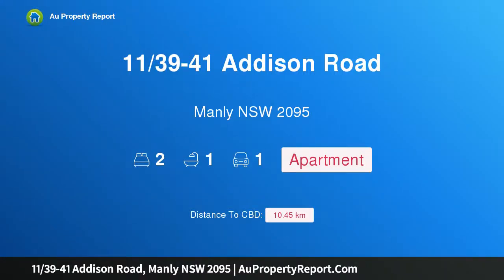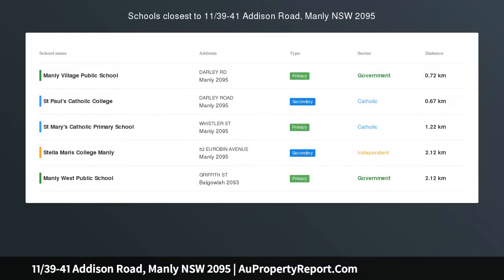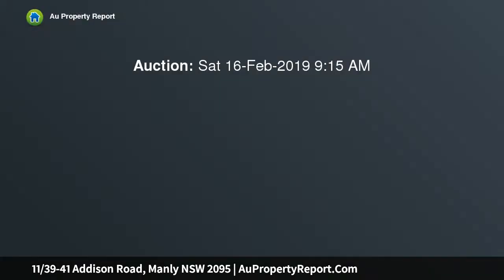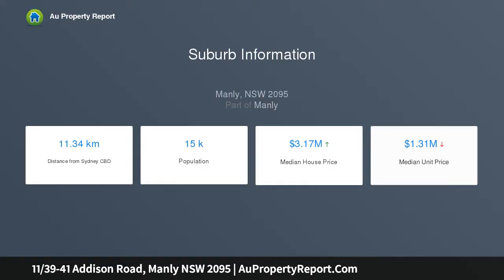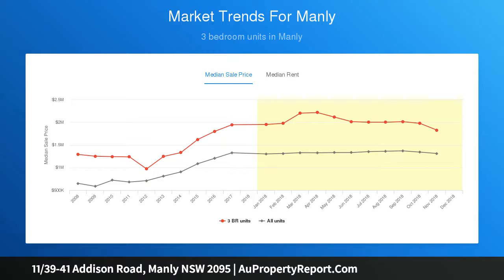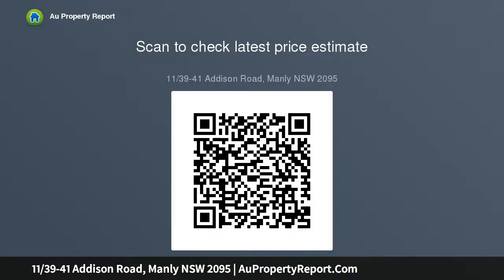11/39-41 Addison Road, Manly NSW 2095 | AuPropertyReport.Com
11/39-41 Addison Road, Manly NSW 2095
Property Type: apartment
Bedrooms: 2
Bathrooms: 2
Car Space: 1
Amazing Space With Harbour Views And Scope To Reimagine